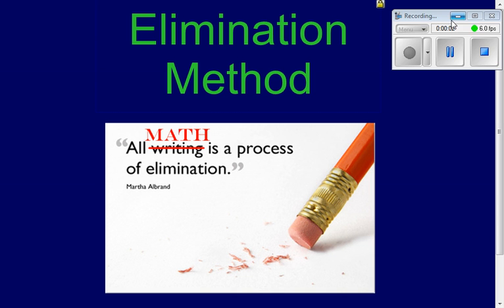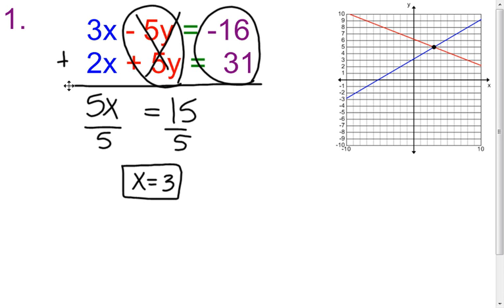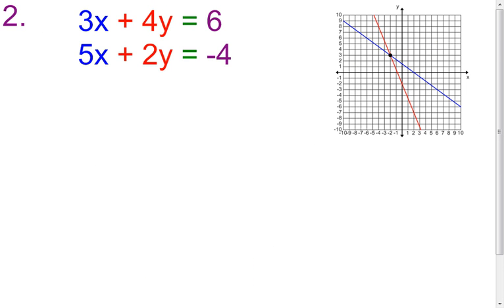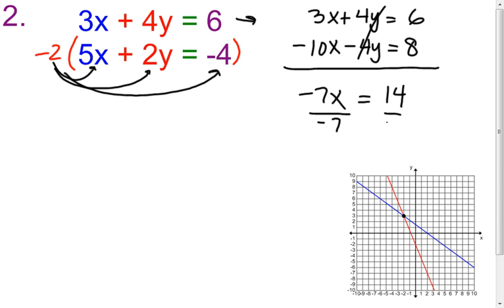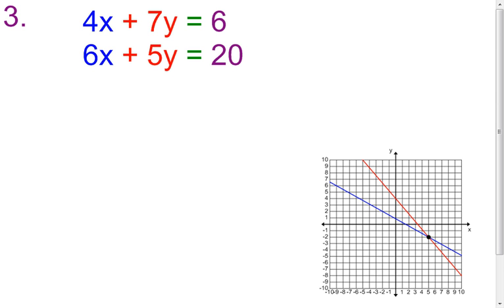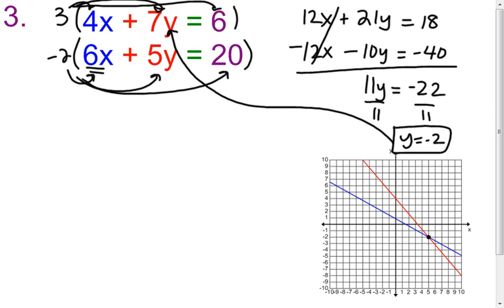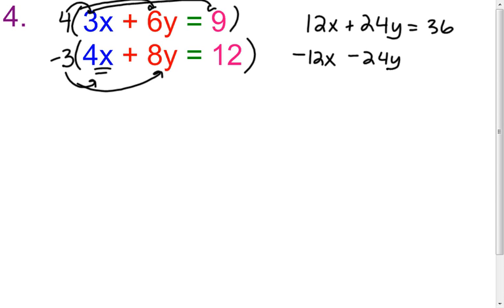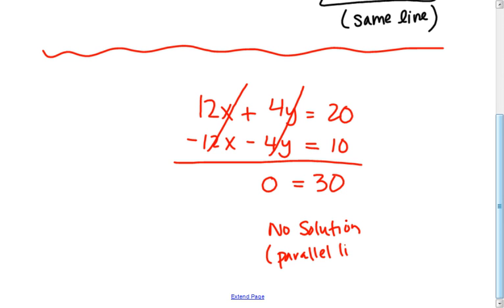7 3 and 7 4 A Solving Systems by Elimination